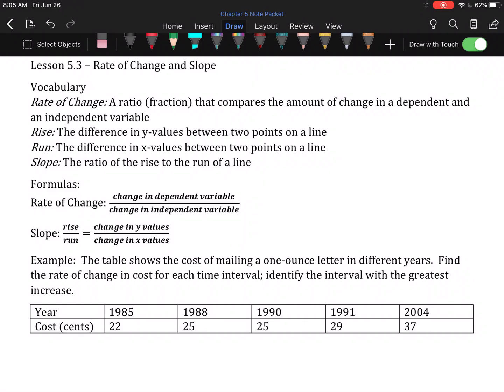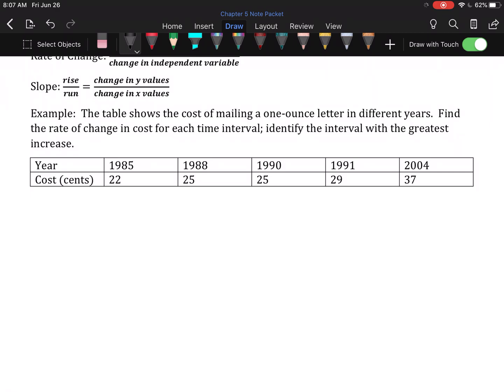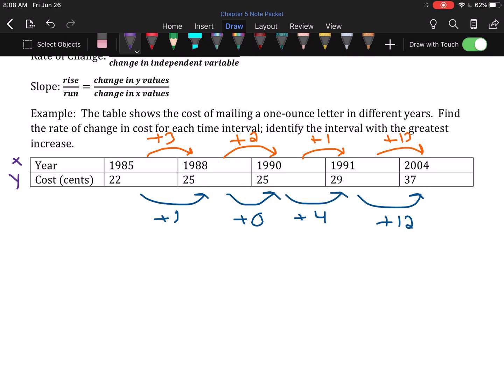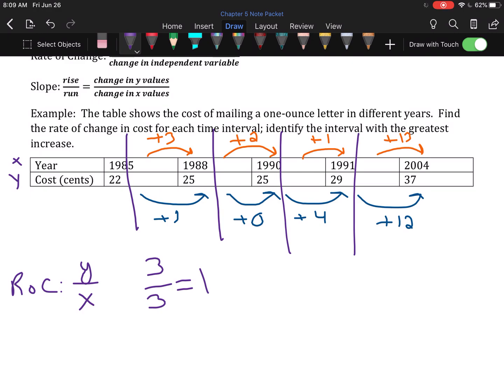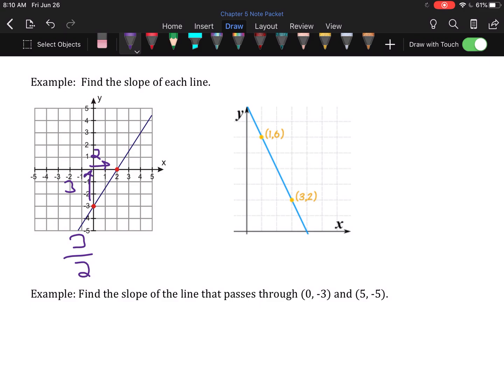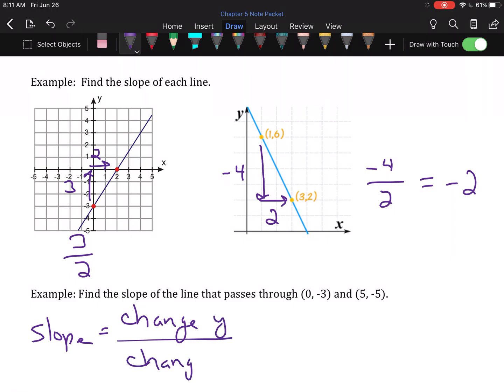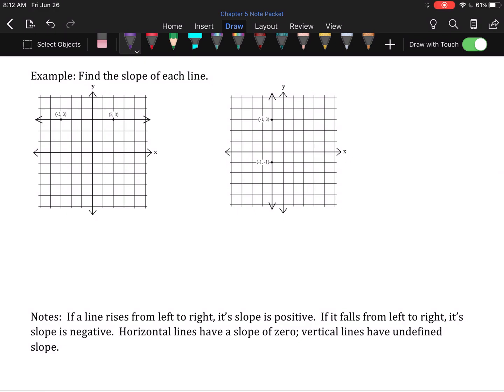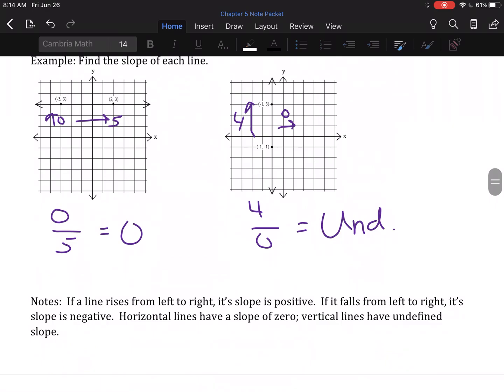Algebra 1 Chapter 5 Lesson 3 Notes